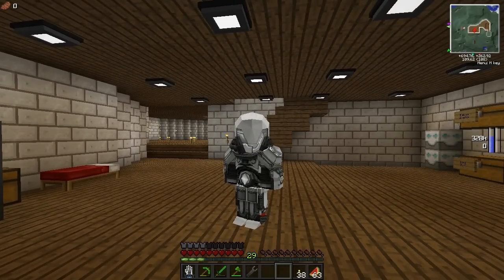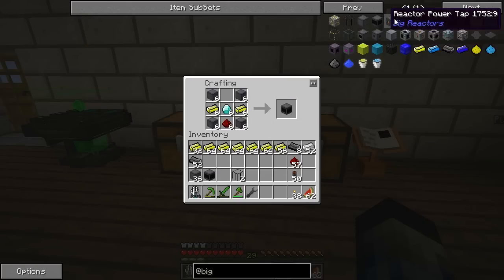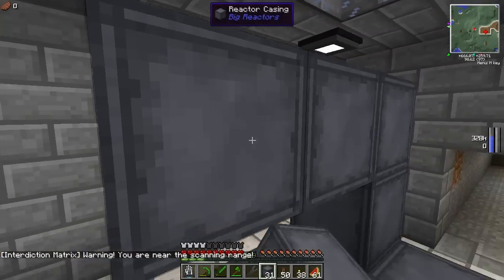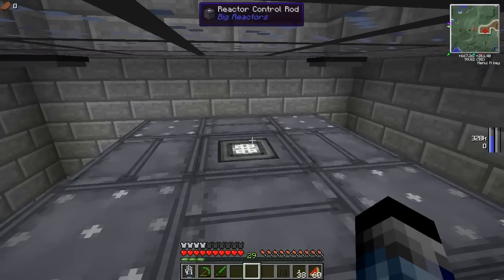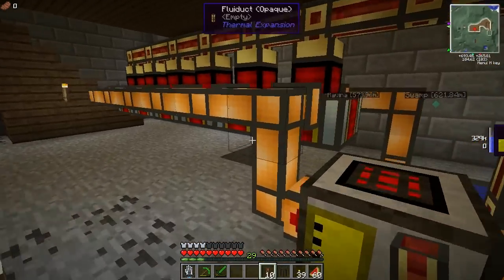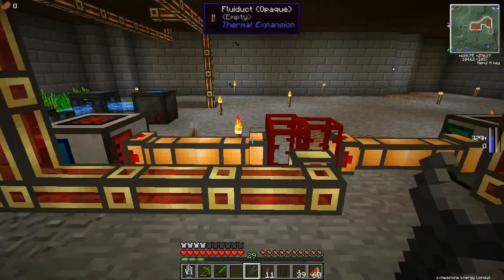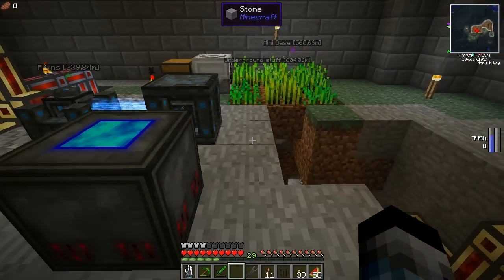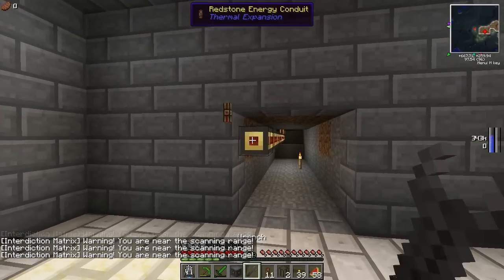Let's Play Tekkit Main S02E18 - Big Reactors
I have grand ambitions and along with that comes the need for more power! So with my mad scientist hat on, I look to create a reactor from the big reactors mod! After a proof of concept I go bigger! Meehahahaha